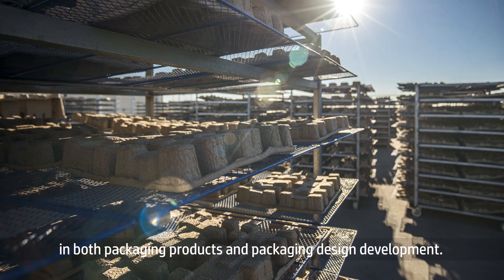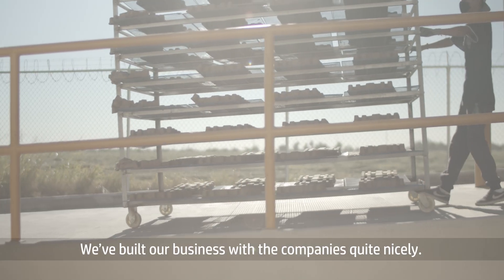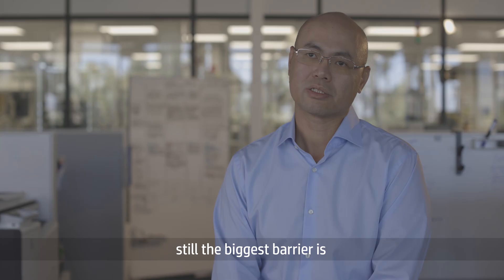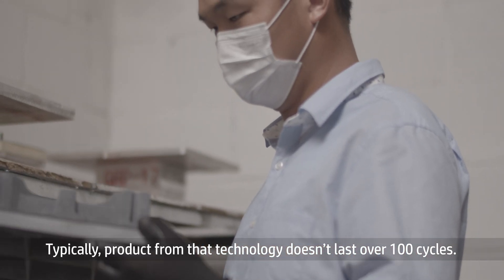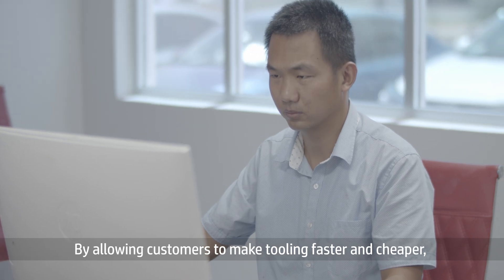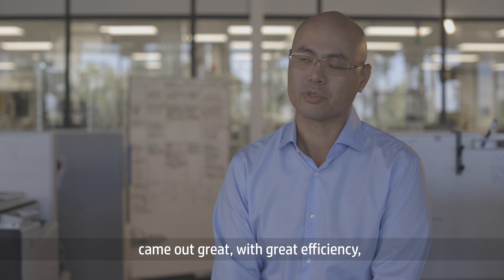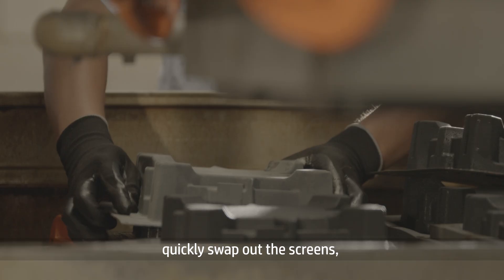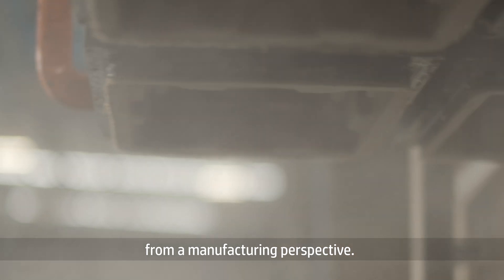Molded Pulp Packaging for Viable Short Runs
Veritiv is pleased to collaborate with HP on a new molded fiber solution for more environmentally-responsible packaging. Watch this video to learn about the innovative tooling technology.